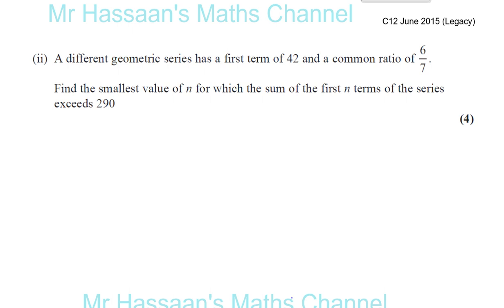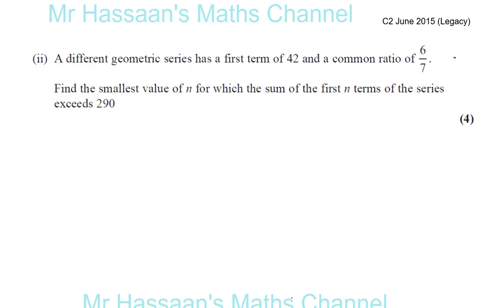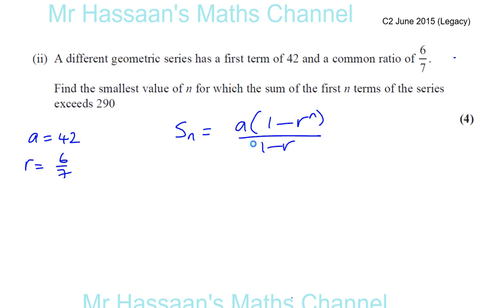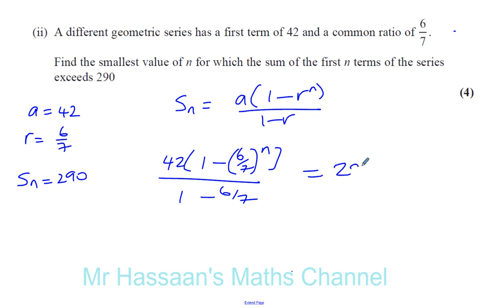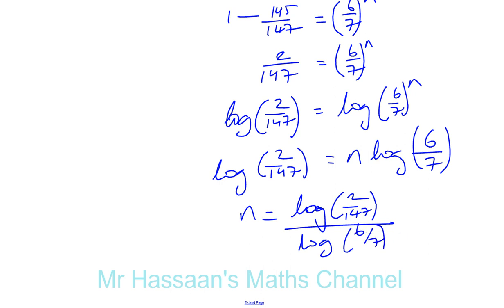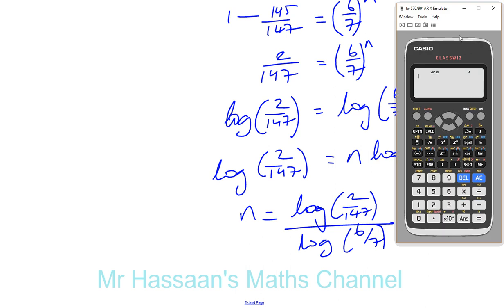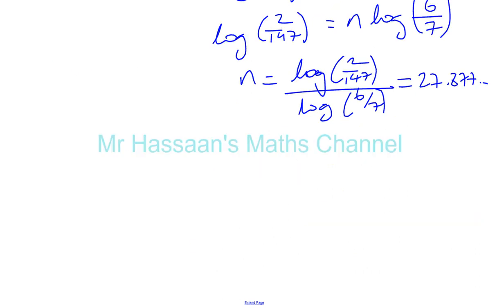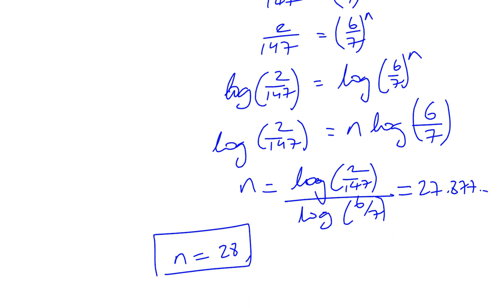EDEXCEL C2 JUNE 2015 Q5ii Geometric Series